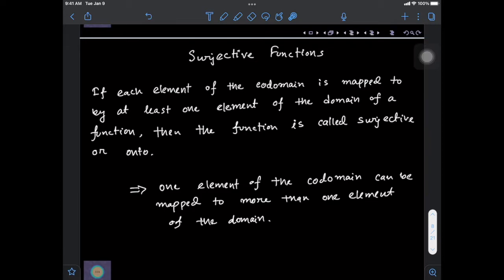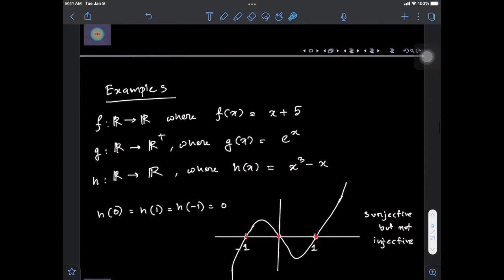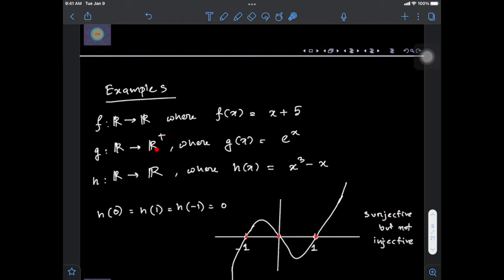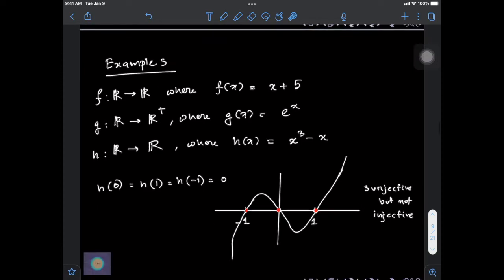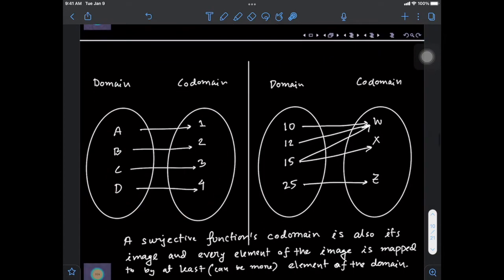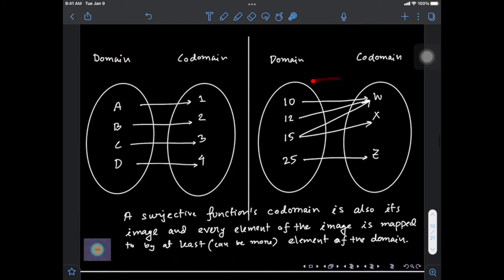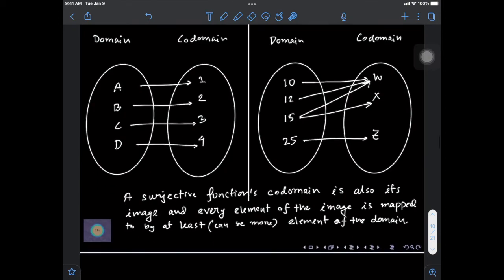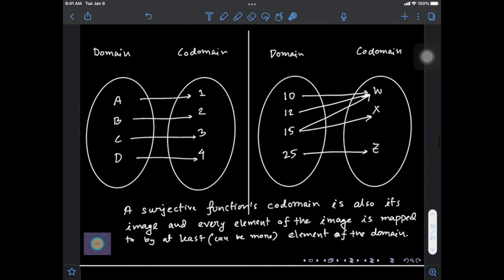Surjective Functions Explained